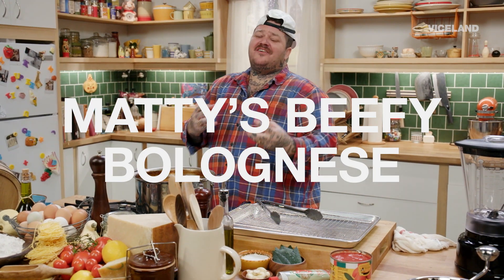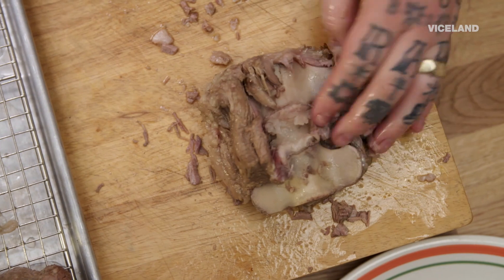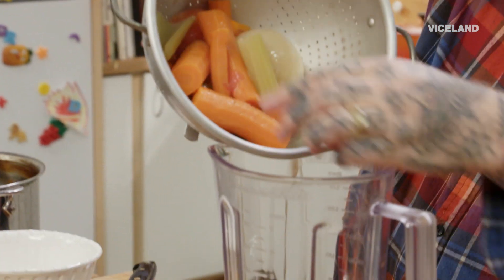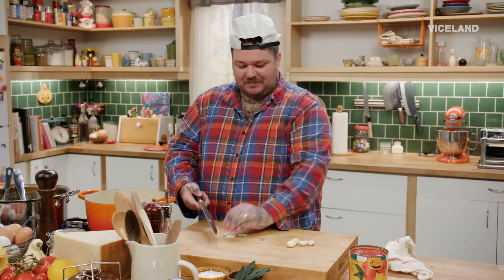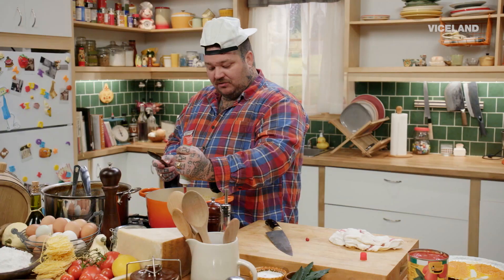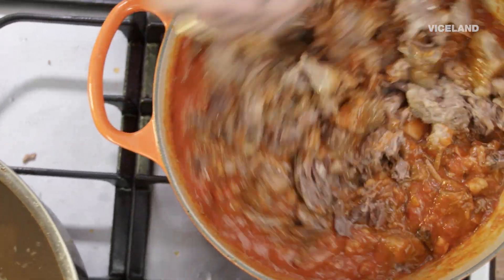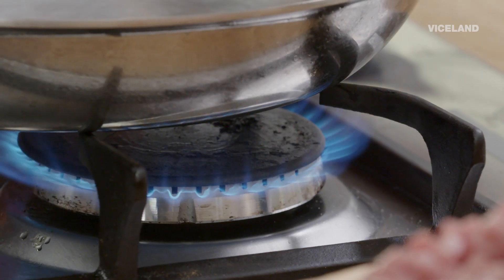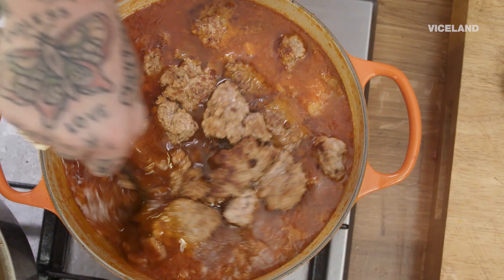Matty Matheson's Beefy Bolognese | IT'S SUPPERTIME!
Matty shows you how to make bolognese less basic with a myriad of meats.